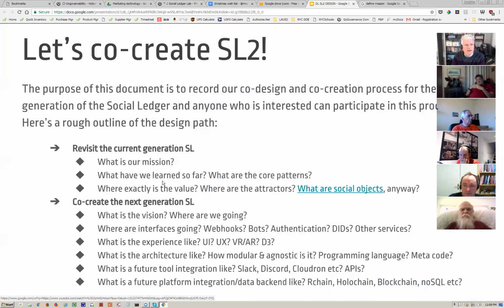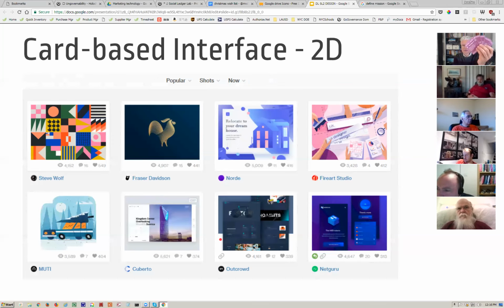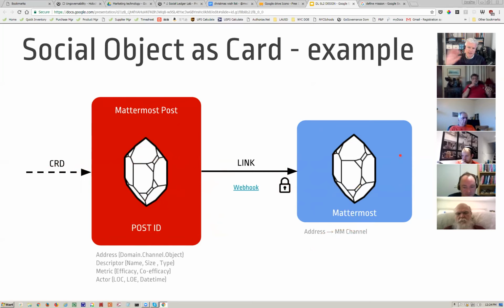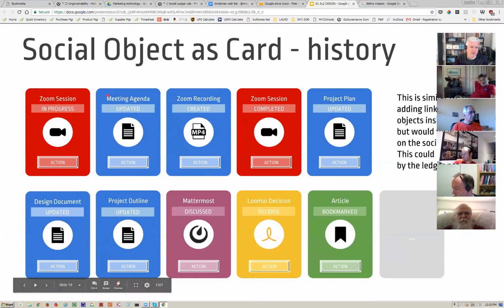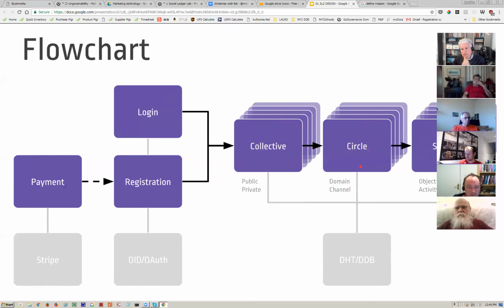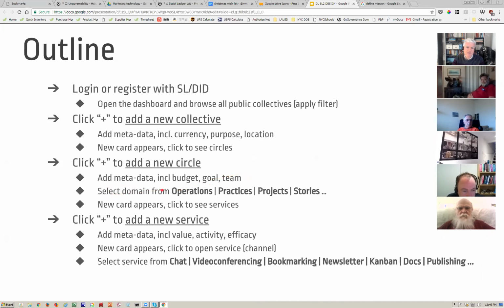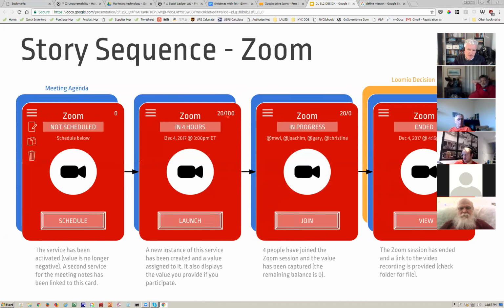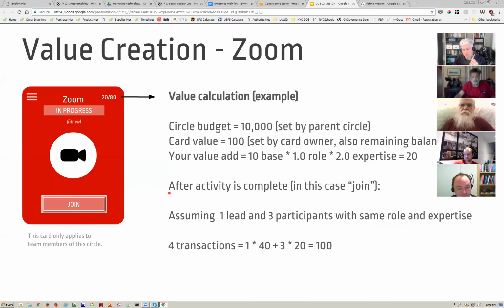Social Ledger 2 Session 1